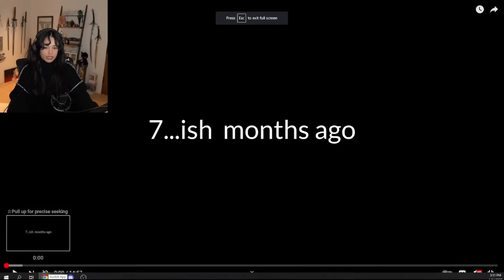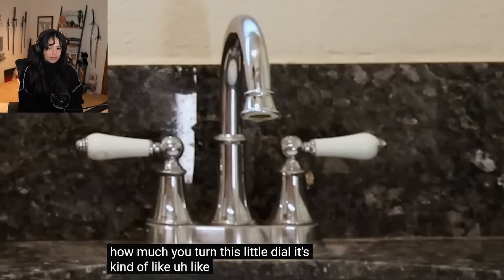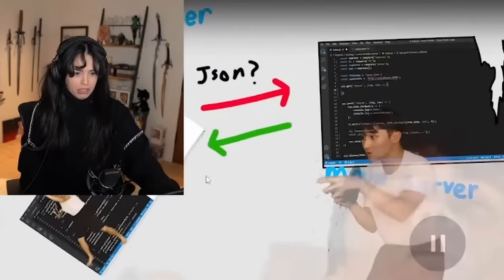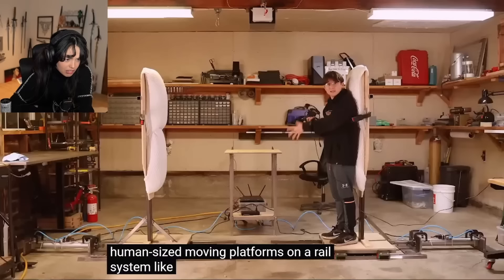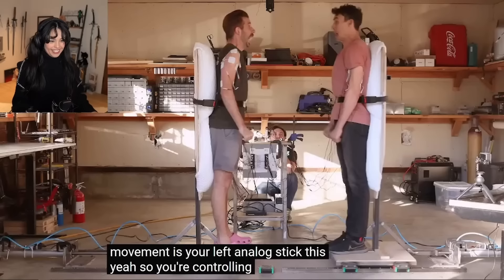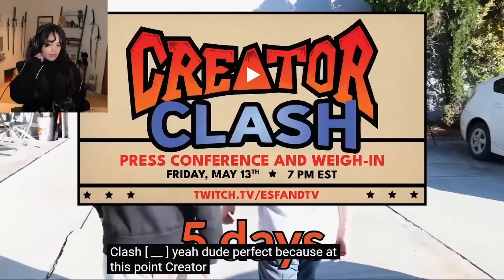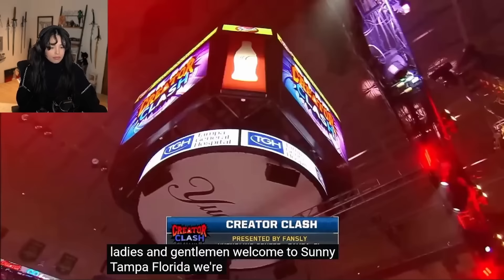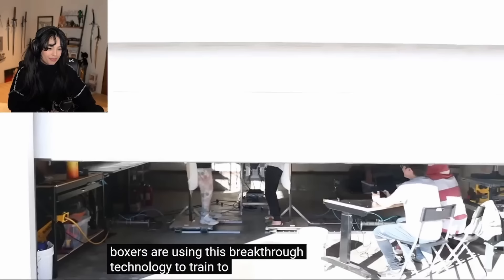Valkyrae Reacts To Michael Reeves's Boxing Robot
Valkyrae reacts to Michael Reeves a robot teaches me boxing.
More videos to come soon. Thanks Have a Great Day!